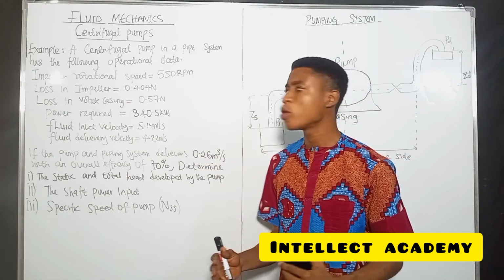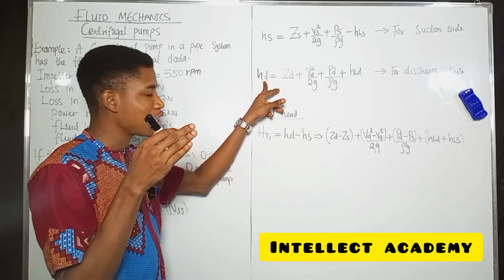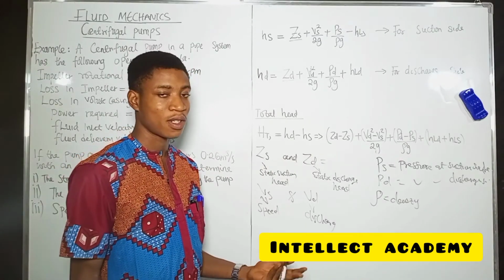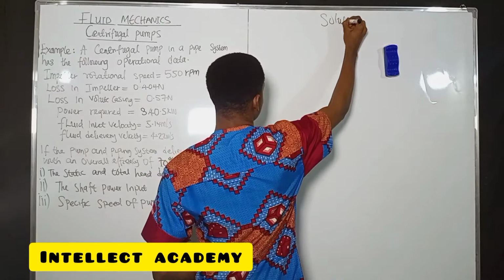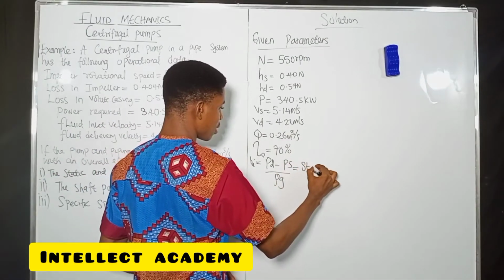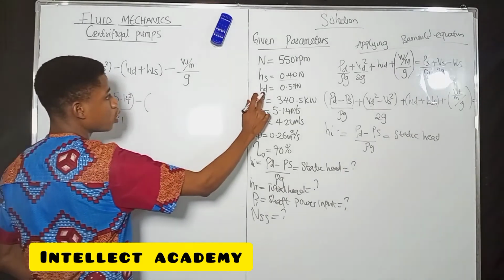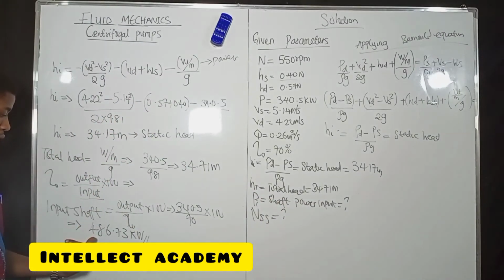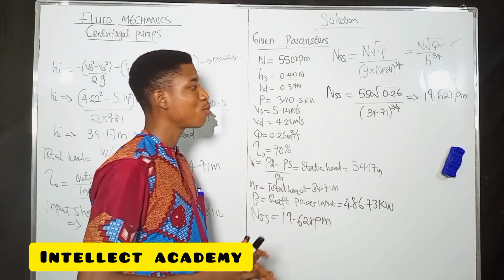Sample Problem on Centrifugal Pump| Fluid Mechanics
Marine Auxiliary Machinery.
sample problem on Centrifugal pump .
Static and Total head developed by the pump.
Shaft power input.
Specific suction speed.